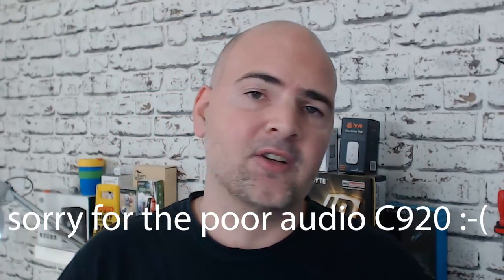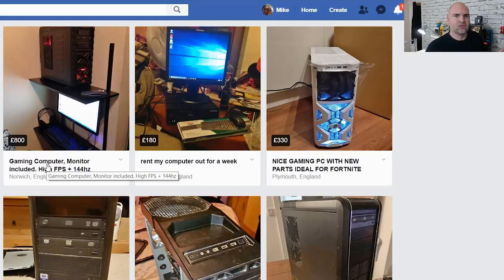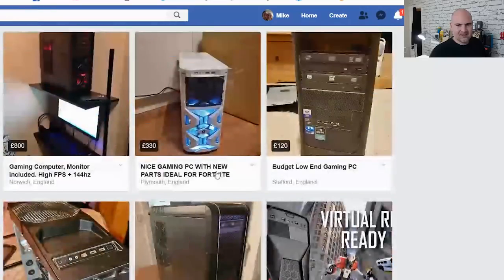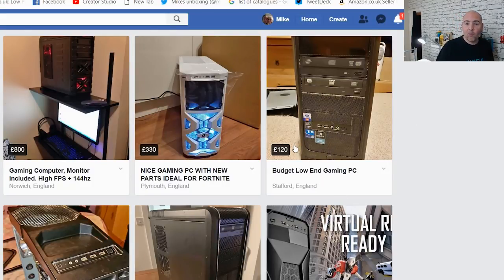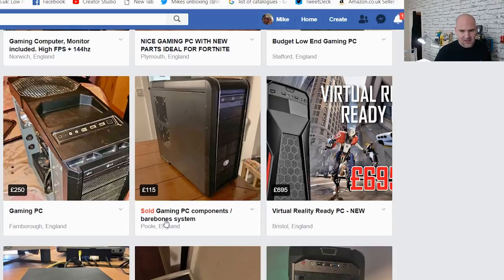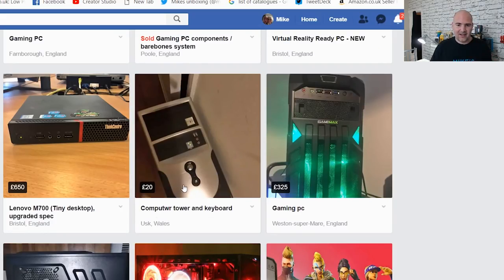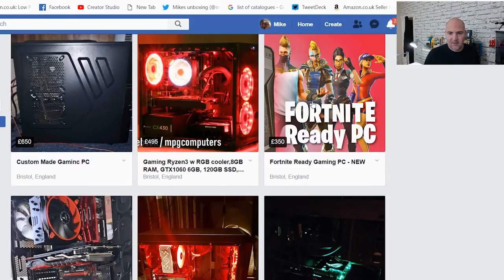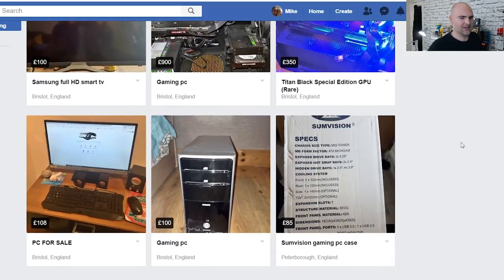Buying A Gaming PC On Facebook Marketplace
(sorry about the audio, but you get used to it)

Join us as we look at funny, overpriced and downright awful GAMING PC's on Facebook Marketplace.

To be fair, there are some real bargains to be had as well. But some things are just too good to be true or scams.

See if you can spot the good, the bad, and the ugly in this extra long indepth look at what Facebook Marketplace is like.

Do you agree with my comments and views on the PC's in the video? Let me know!

Also, if you are the owner of one of the PC's in the video and you think I said something wrong or you want to justify your listing, then let me know, my contact info is in the video description.